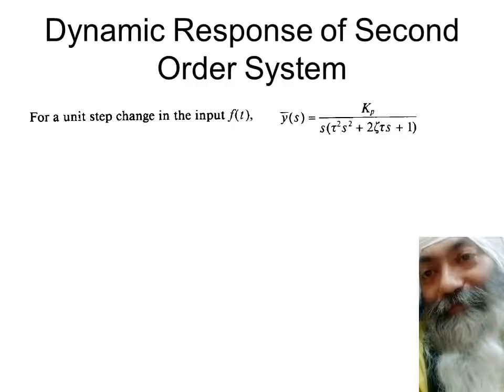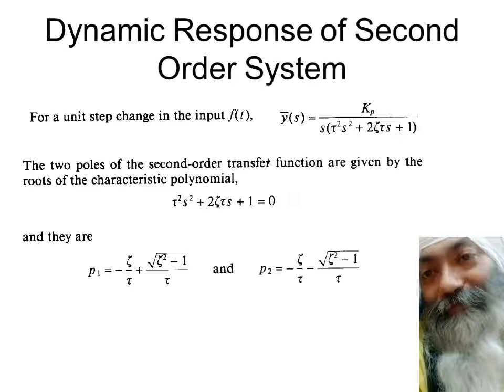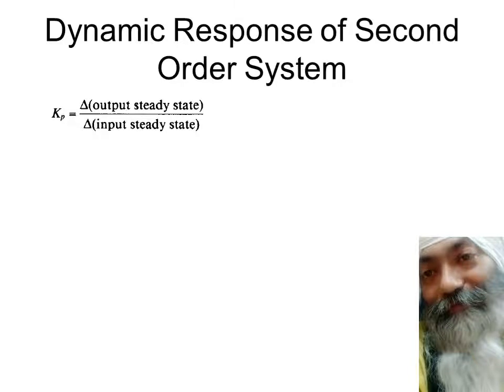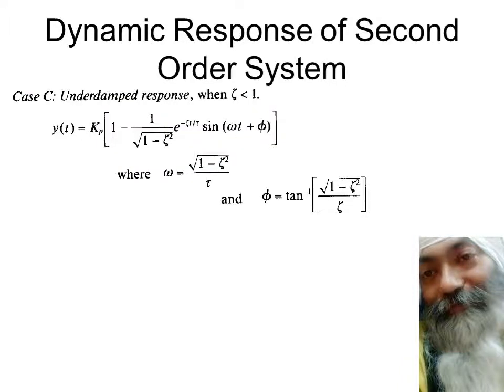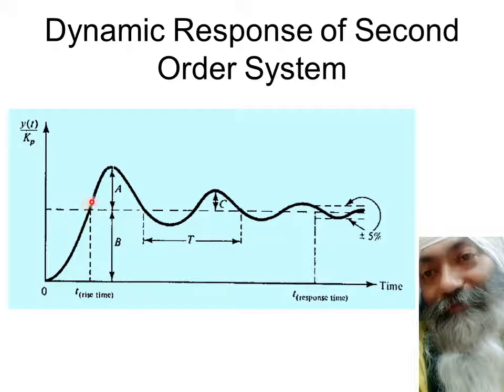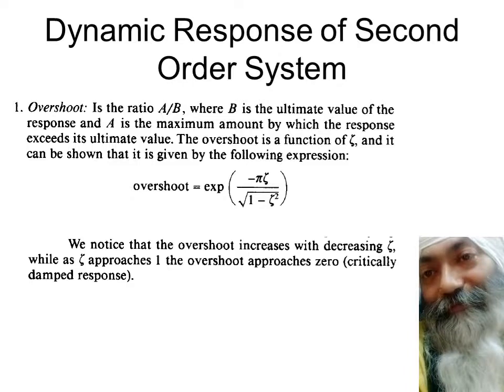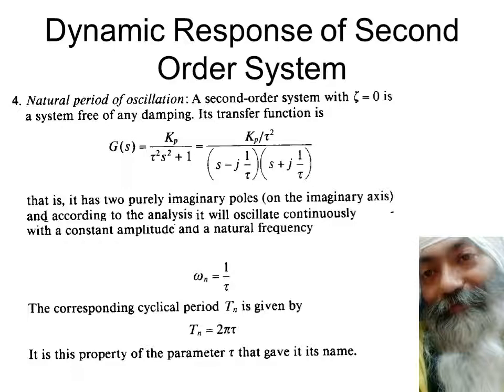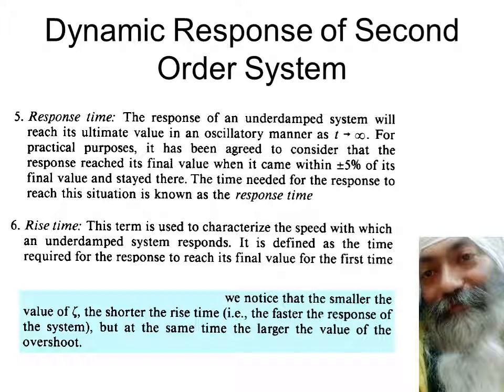Dynamic Response of Second Order System